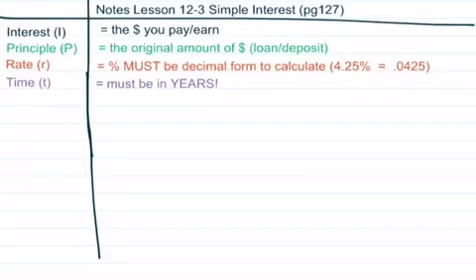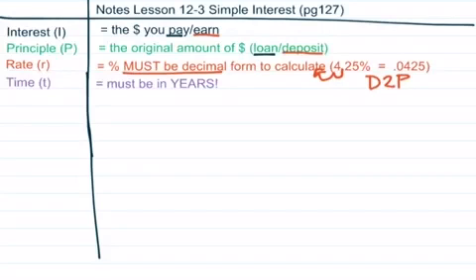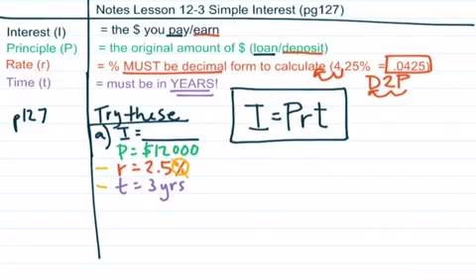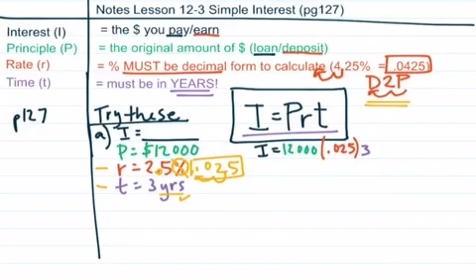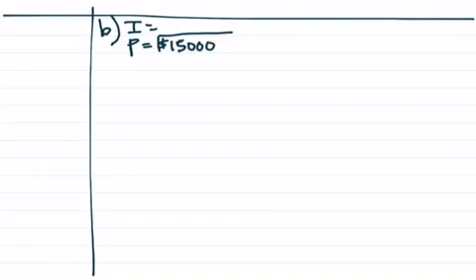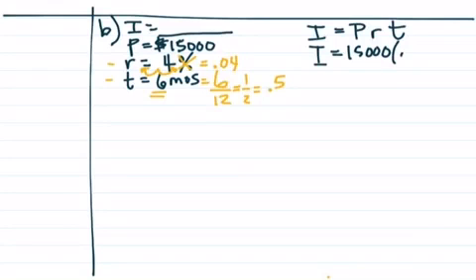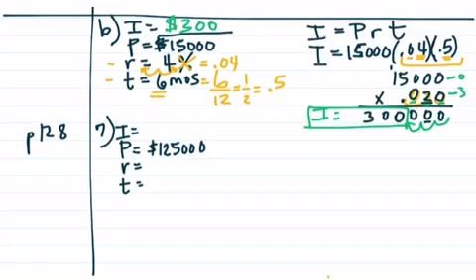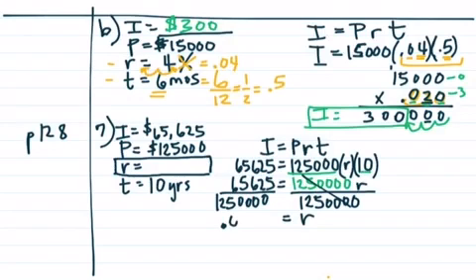C.2 12.3 Interest